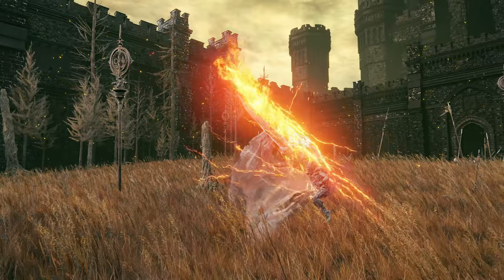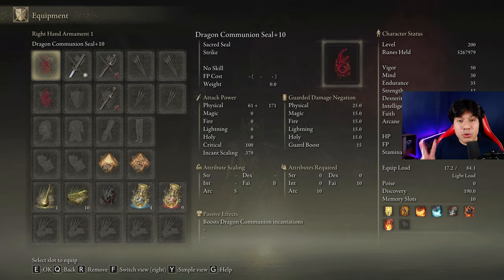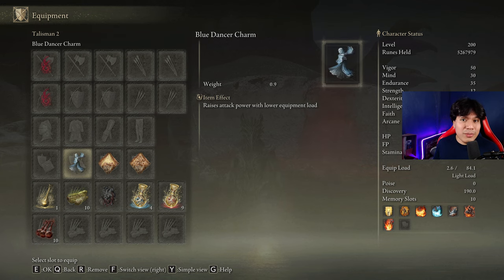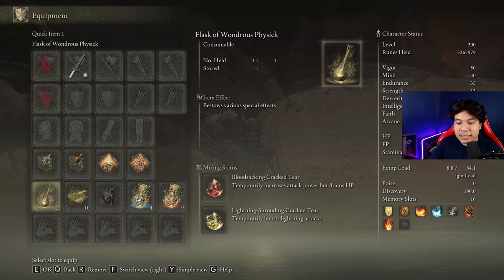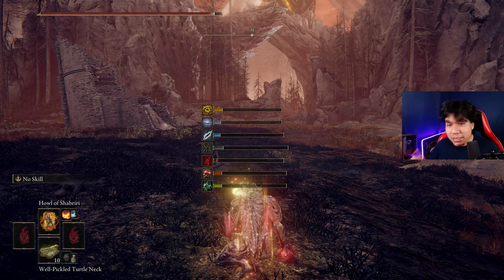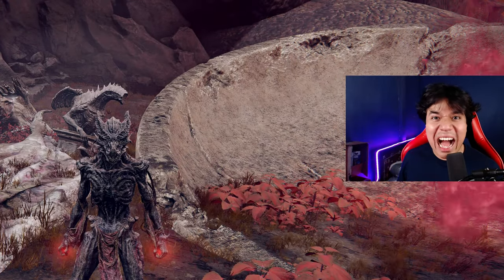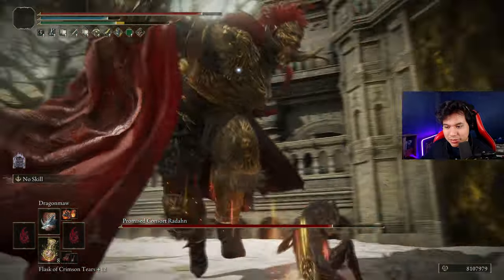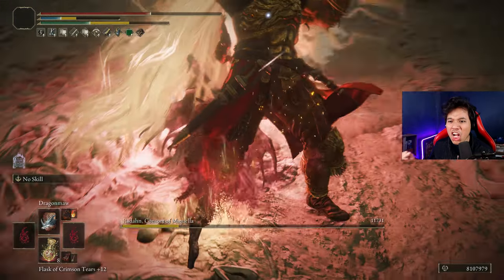I TRIED THE MOST BROKEN DRAGON GOD BUILD IN ELDEN RING: SHADOW OF THE ERDTREE 1.13.2 OP DLC BUILD!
In this Elden Ring video i will explain in detail how you can create one of the most overpowered builds in Shadow of the Erdtree Patch 1.13.2 The Dragon Communion incantations are probably the strongest of the DLC! 😈😱🔥

best elden ring builds 1.13.2

Timestamps:

00:00 Intro
01:51 Sponsor
02:06 Equipment (Weapons, Armor, Talismans, etc.)
06:34 Stats Distribution
07:05 How To Use The Build
07:37 Divine Beast Dancing Lion
08:09 Rellana, Twin Moon Knight
08:43 Messmer the Impaler
09:19 Midra, Lord of Frenzied Flame
09:50 Commander Gaius
10:31 Bayle the Dread
11:15 Romina, Saint of the Bud
11:35 Radahn, Consort of Miquella